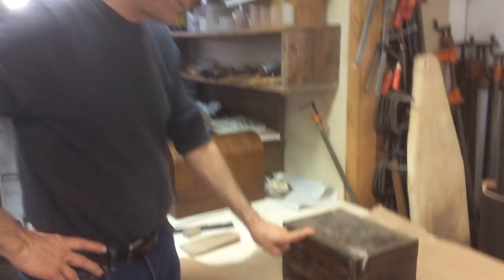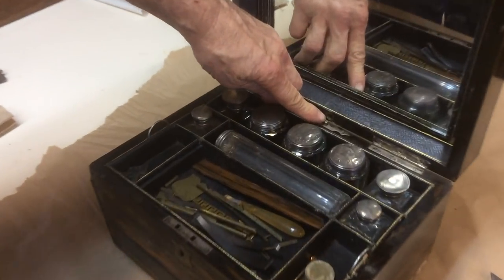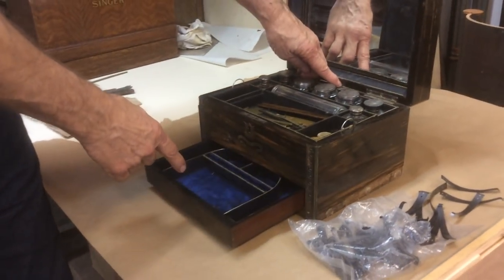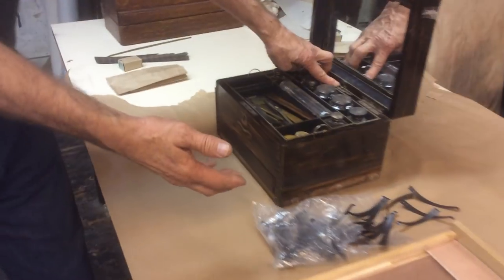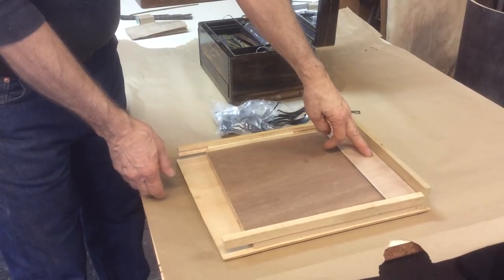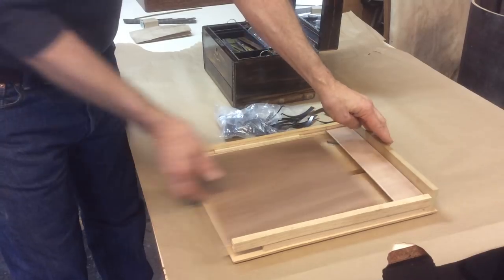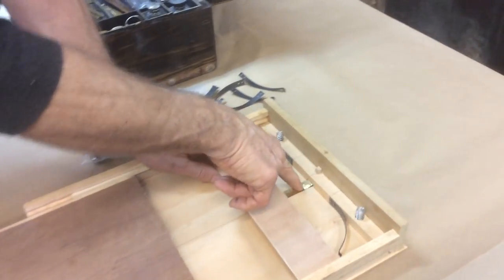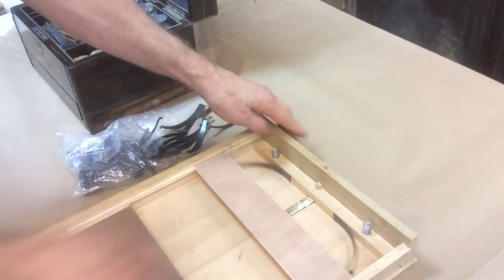Action spring - Hidden drawer - Mechanism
We are selling extra action spring for secret drawers.
Mock up of a furniture or box secret drawer to show the action.
For details check Patrick's blog.